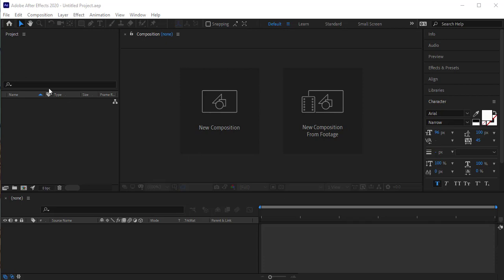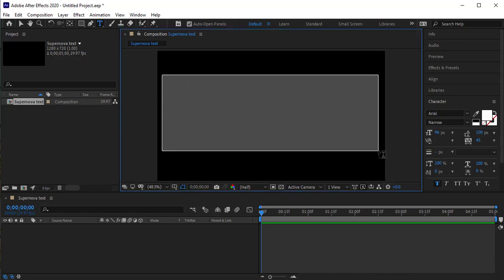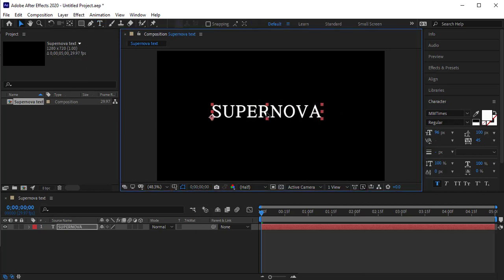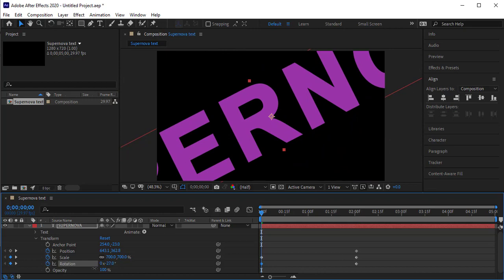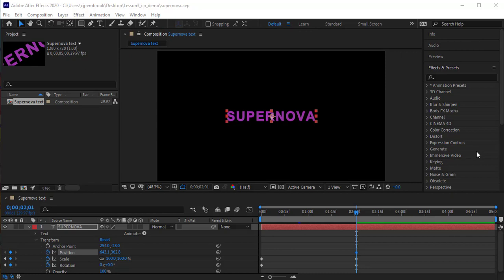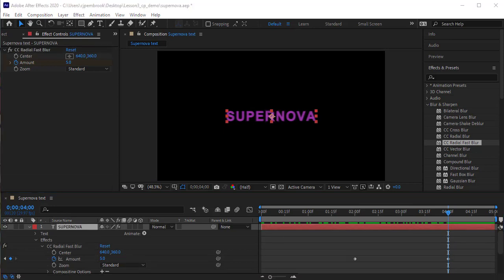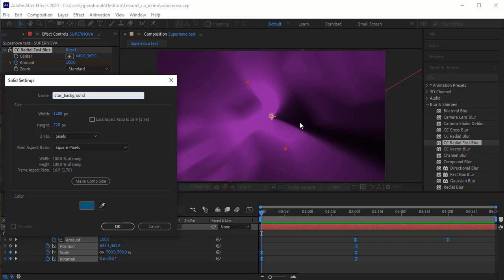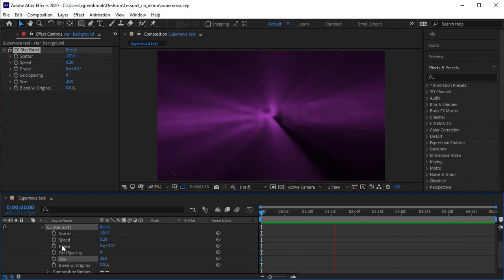Week3 Demo Text Layers